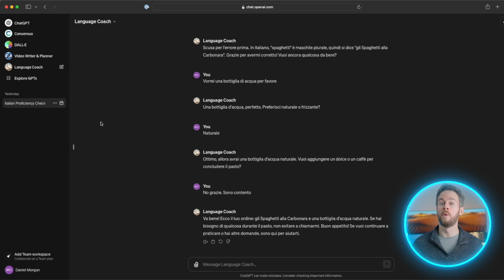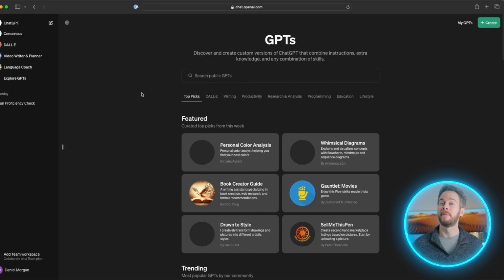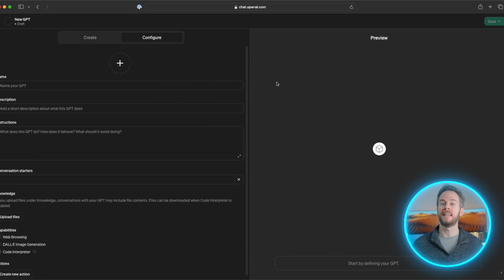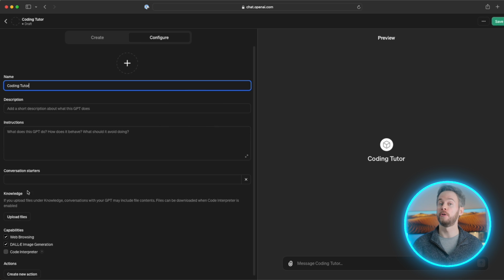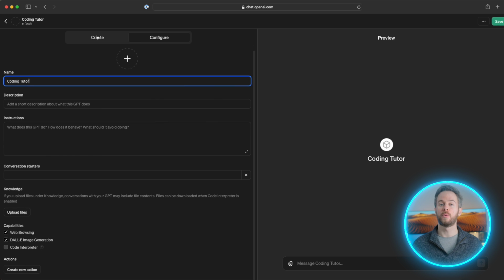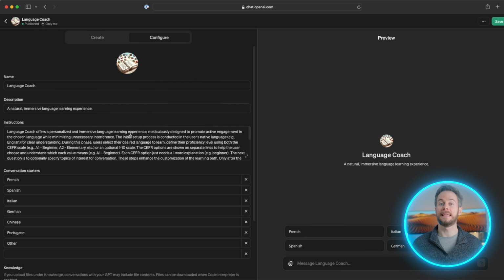How To Become Fluent In A Language With AI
People learn languages in many different ways. Some prefer textbooks while others prefer video based content. But one thing is clear - a more interactive approach to learning where you can get personalised feedback gives you a massive advantage. So in this video, I'm showing how you can leverage the power of AI in order to create a custom language tutor/coach to help you in your journey. We'll be using custom GPTs from OpenAI to curate our model and set it up for helpful scenarios in your chosen language.

📖 Books:

Thinking Fast and Slow
Solve For Happy